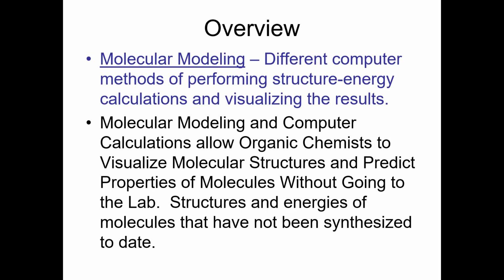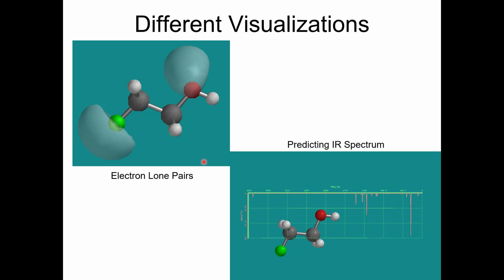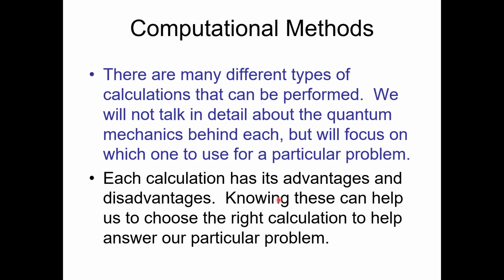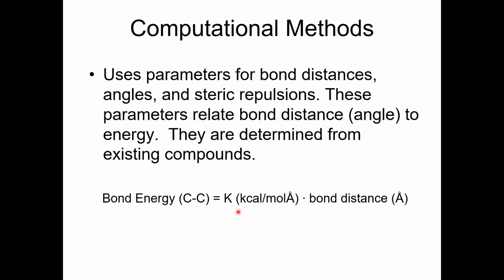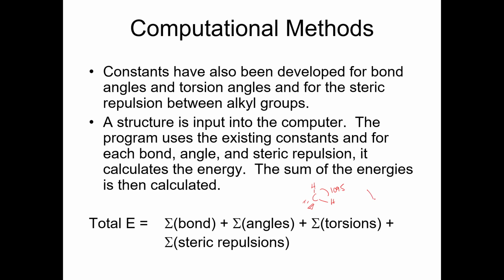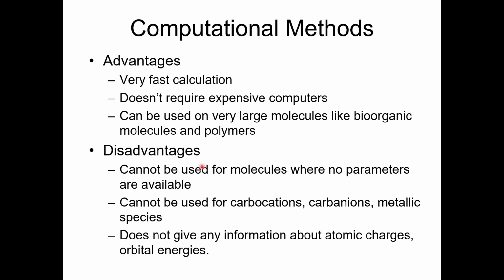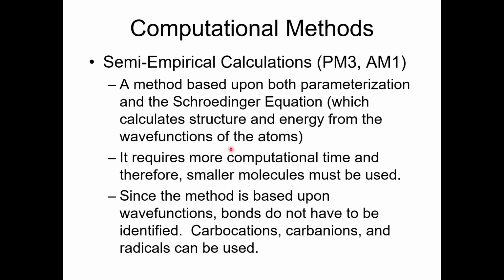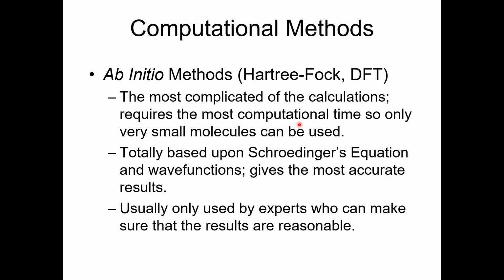Molecular Modelling Case Study Part 1